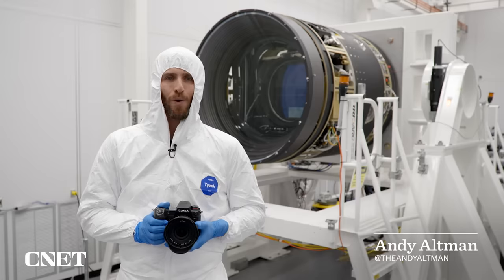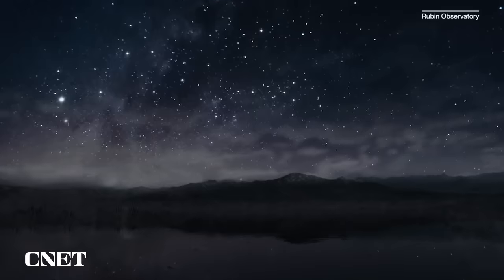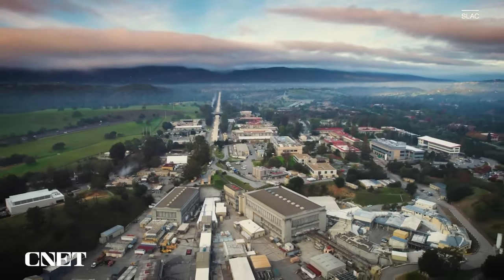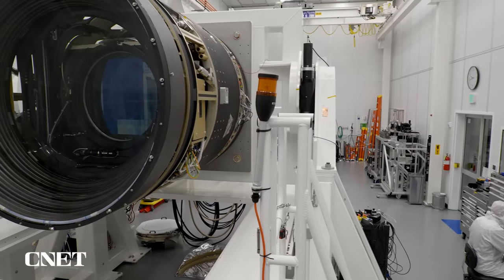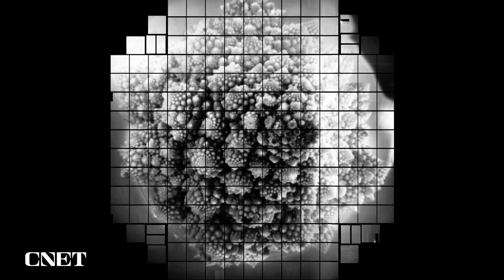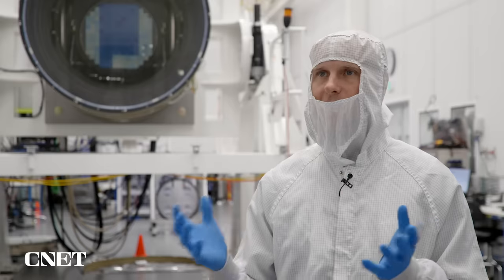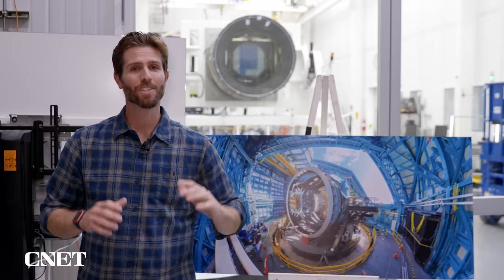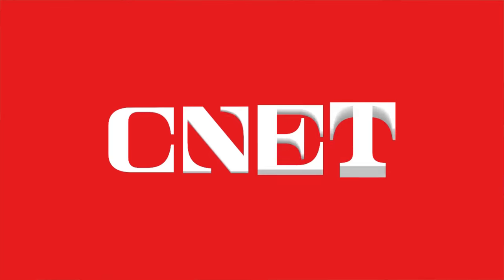World's Largest Digital Camera Takes 3,200 Megapixel Photos! (LSST)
Scientists at the SLAC National Accelerator Laboratory recently took the lens cap off the world's largest digital camera. The Legacy Survey of Space and Time (LSST) camera will be the centerpiece of an advanced telescope at the Vera C. Rubin Observatory in Chile.

00:00 The World's Largest Digital Camera
00:47 Legacy Survey of Space and Time (LSST)
1:47 Building the LSST Camera
2:22 How the LSST Camera Works
4:04 Sharing LSST Images with the World
4:31 What Scientists Hope to Learn from LSST